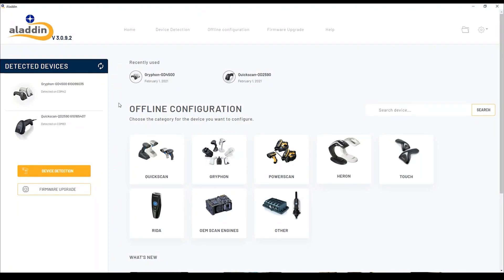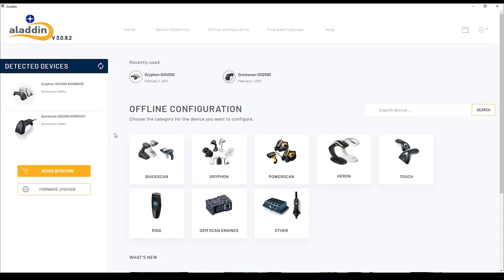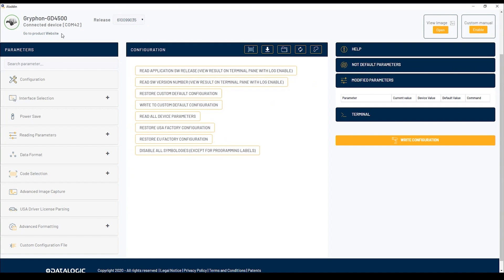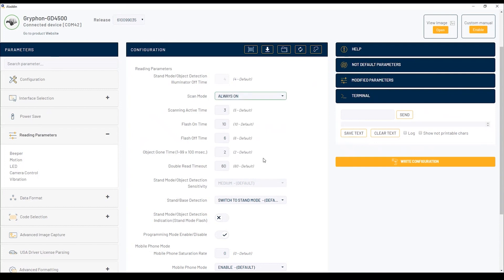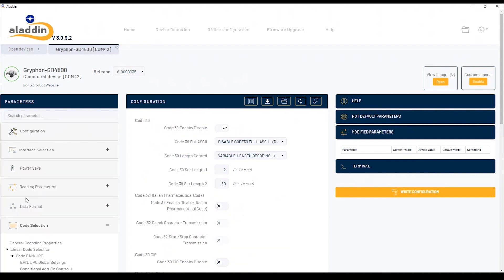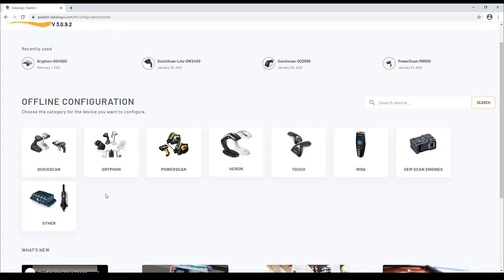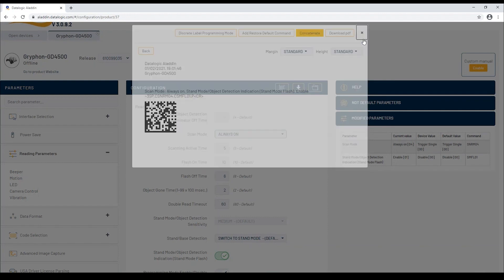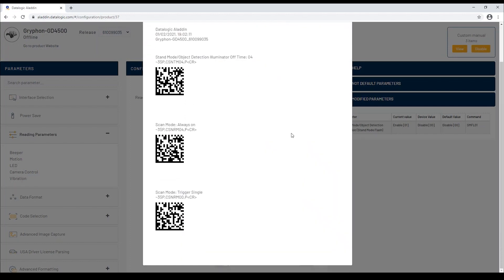Aladdin 3.0 software - The first smart handheld configurator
Take advantage of flexible advanced formatting through an intuitive user interface.
Aladdin™ 3.0 is the new powerful and versatile all-in-one software tool that offers easy and fast reader set-up. It provides you the opportunity to manage the configuration of handheld scanners and OEM Scan engines.

Aladdin also makes it easy for customers to upgrade the handhelds firmware, to attain the benefits of new reader features.